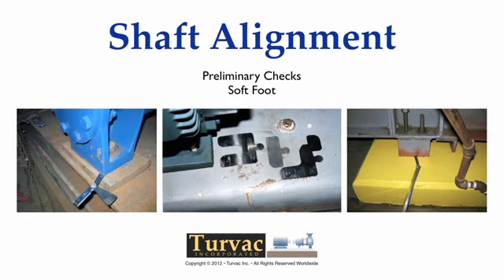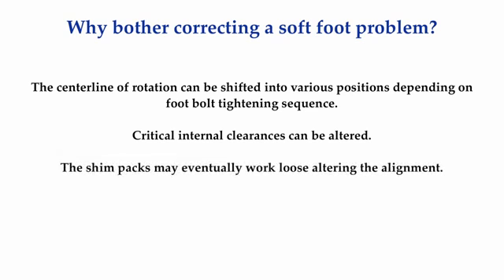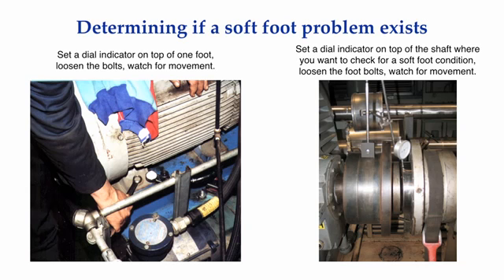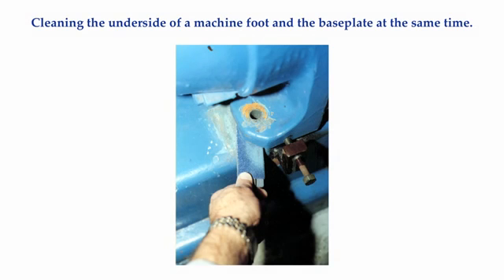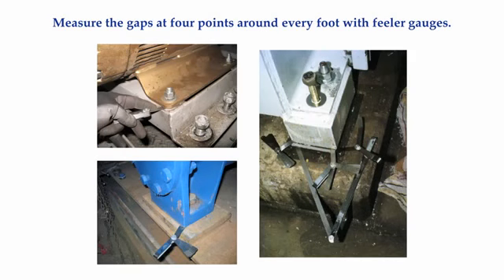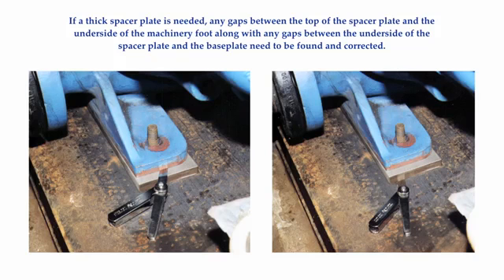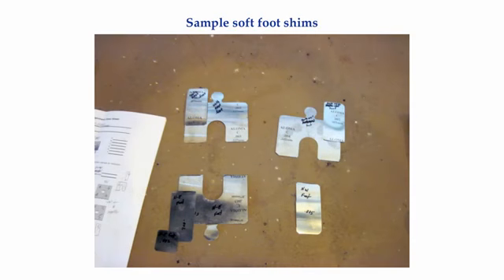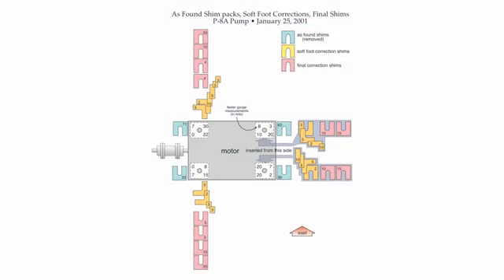6. Soft foot